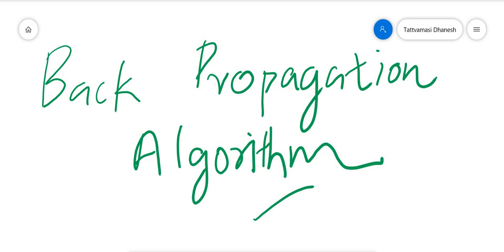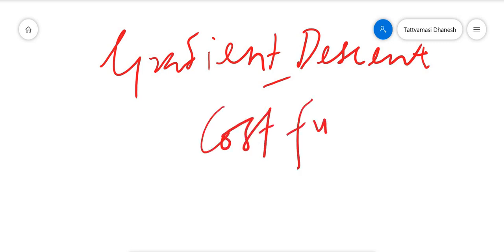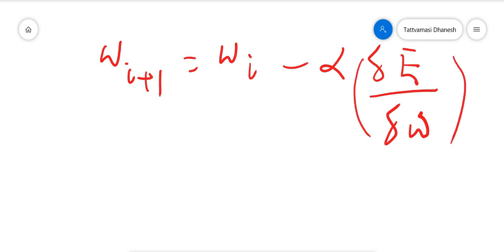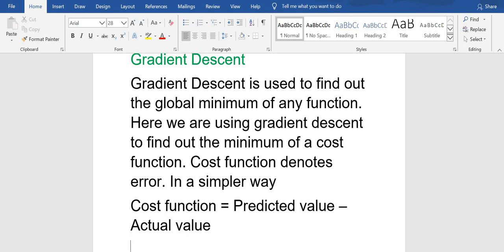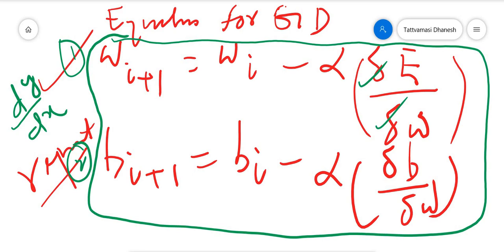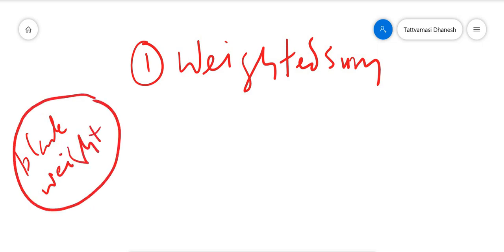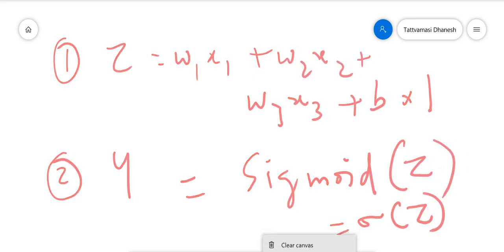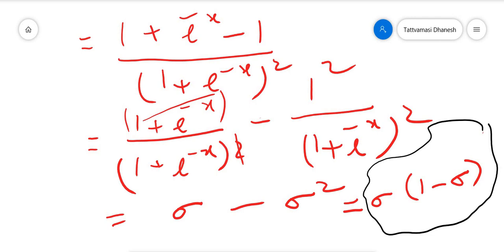All about Back Propagation Algorithm | Artificial Neural Network | Deep Learning | Part 1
This video is the first part for Back Propagation algorithm . It covers mathematical steps involved in the algorithm very effectively